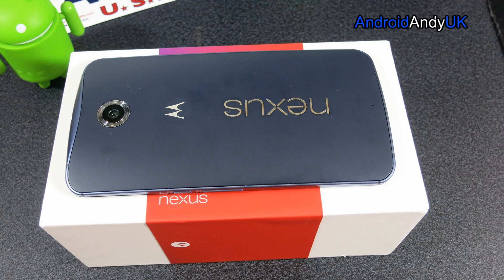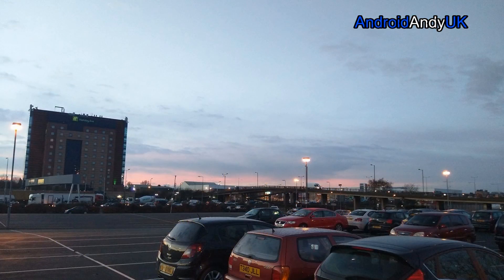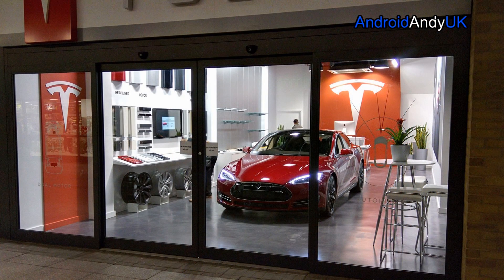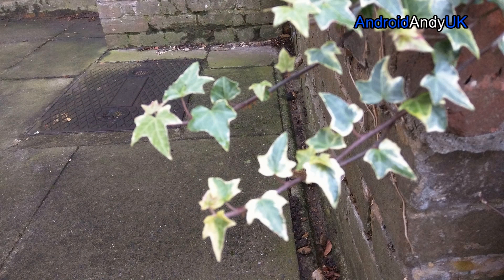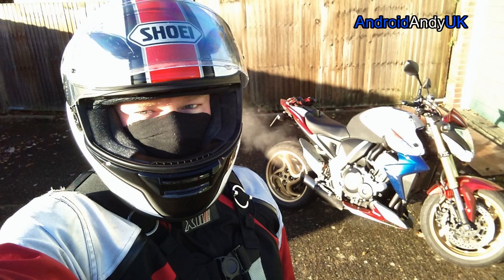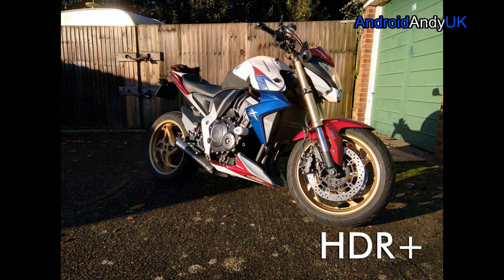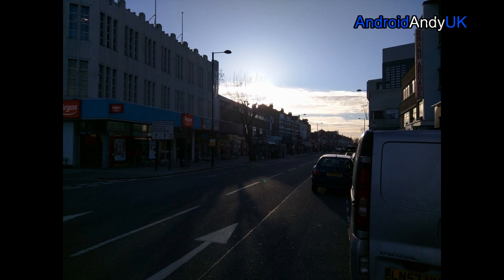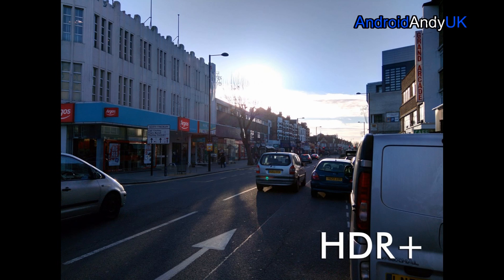Nexus 6 Camera Test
Some sample shots and analysis of the Nexus 6 camera.